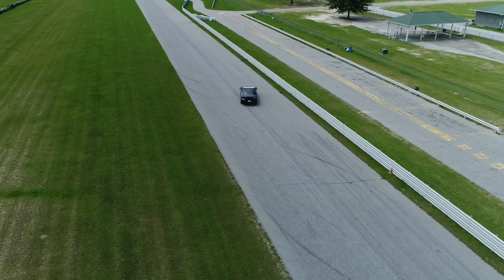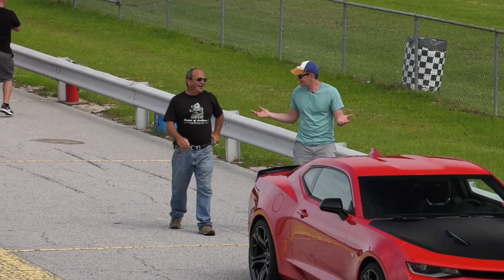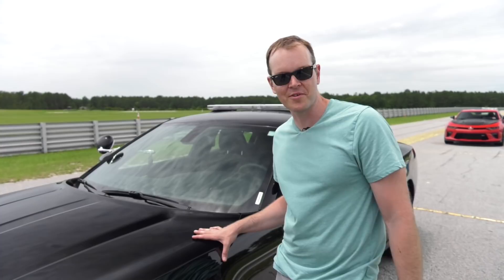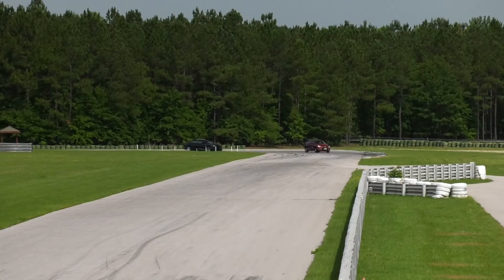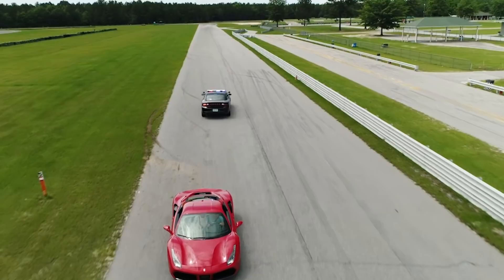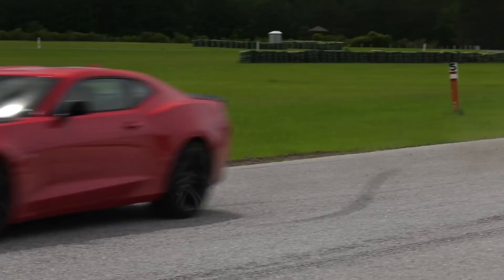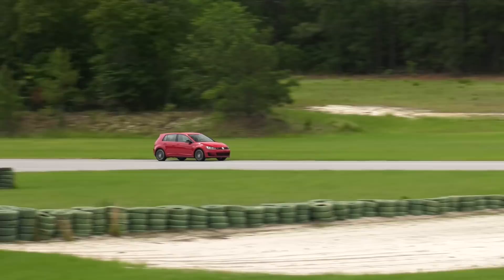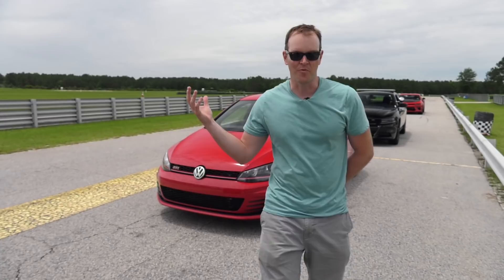Tested: How Fast Your Car Needs to Be to Outrun a Cop